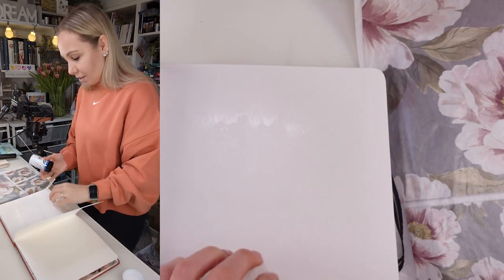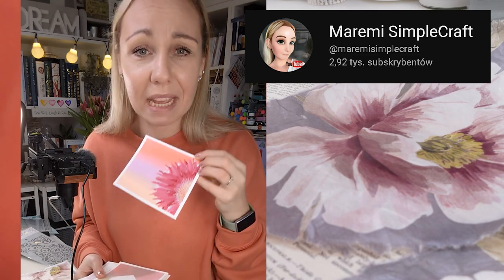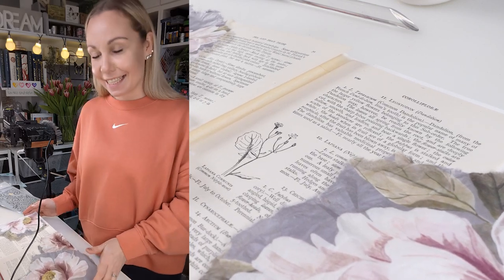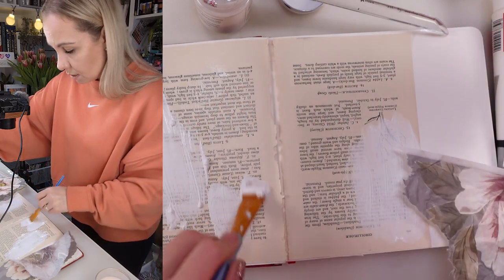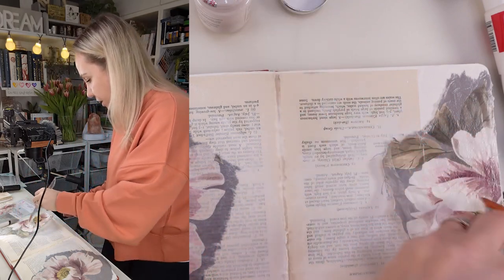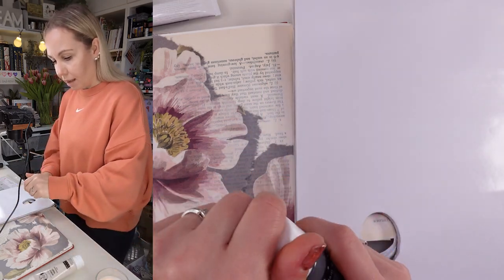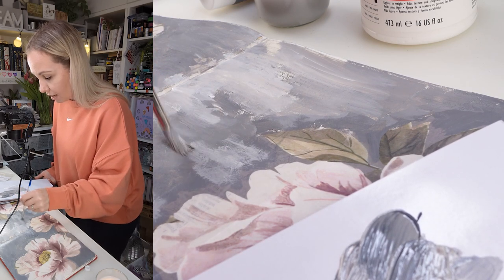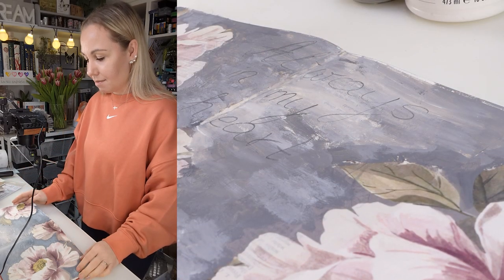How I deal with a DARK Background on my Page ~ ✂️ Maremi's Small Art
How to blend dark colour background in your page. Use acrylic paints to
mix them on your page background. Easy way to use dark rice papers on your collage page.

RICE PAPER from the video: LineArt Craft

🔵 My digital Papers:
🔵 My Favourite Products:
🔹90 Soft Pastels Rembrandt: